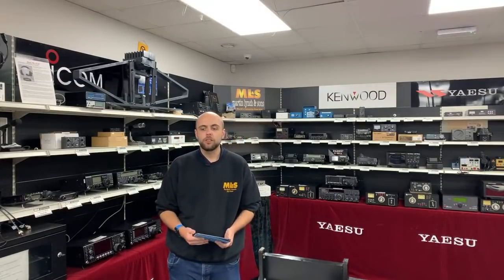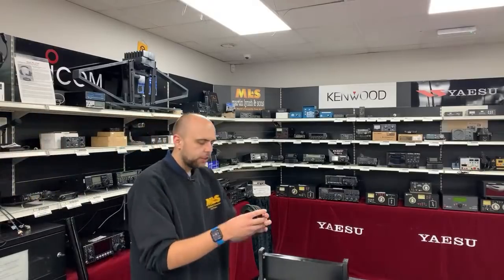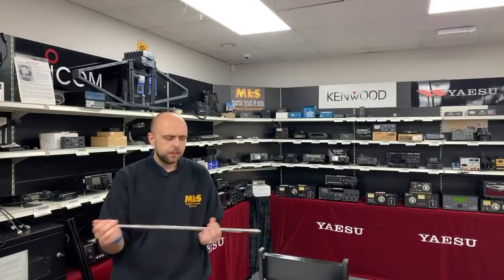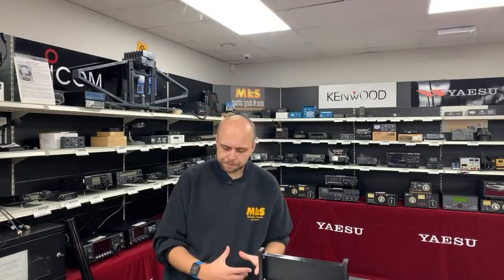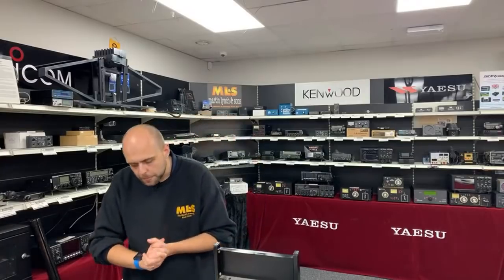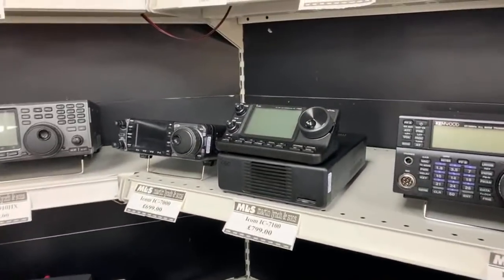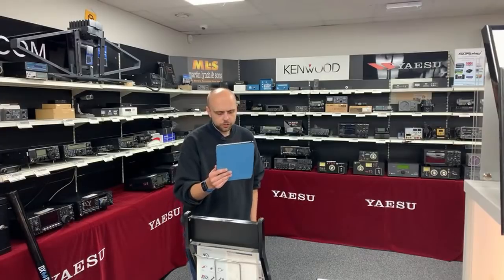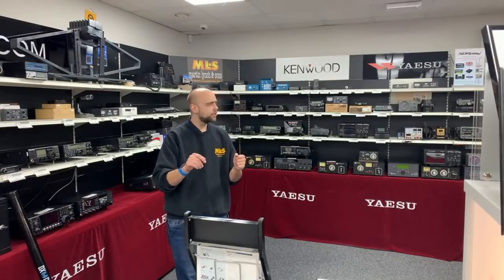Weekend Webcast Live